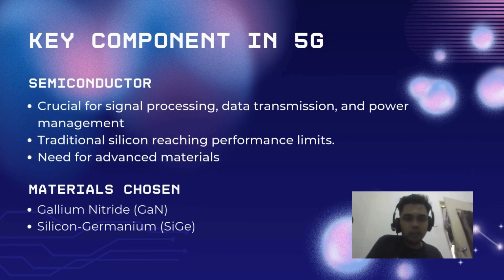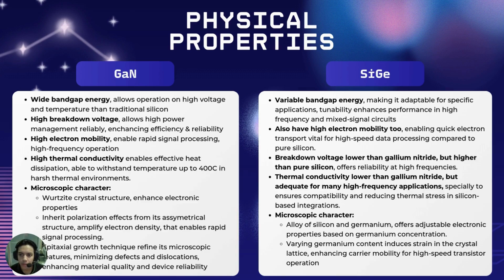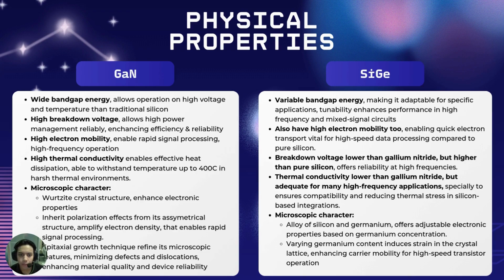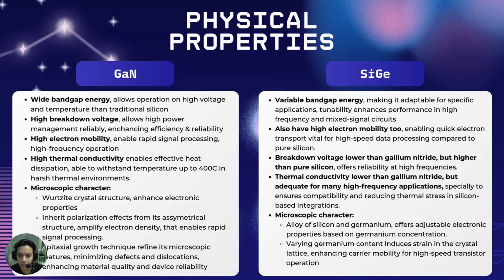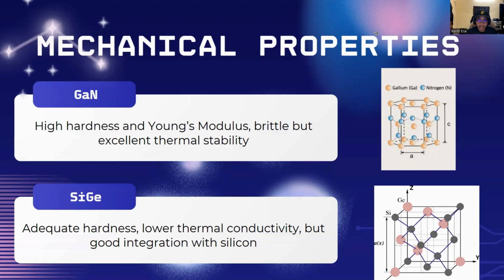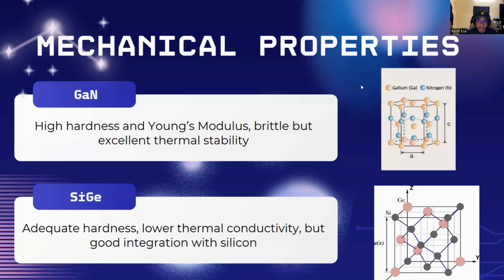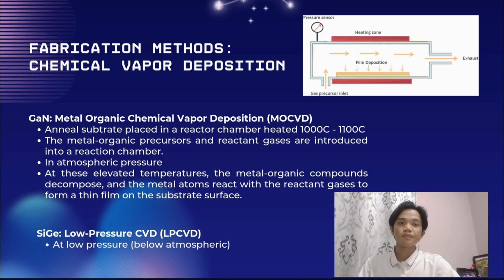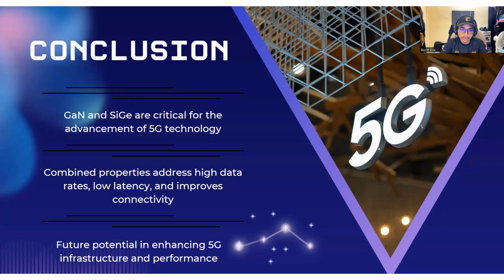Video Presentation Group 1 (Assignment 2 MEC681)